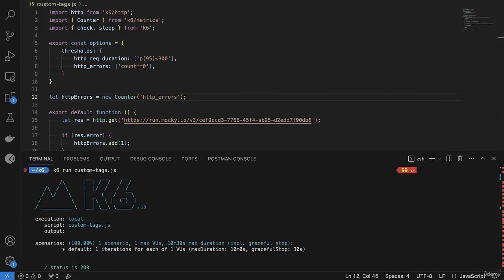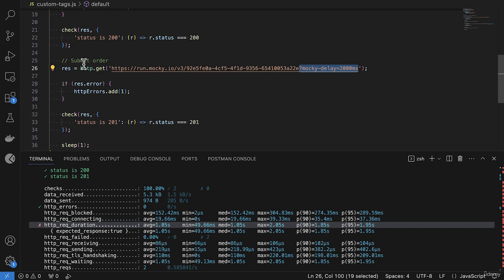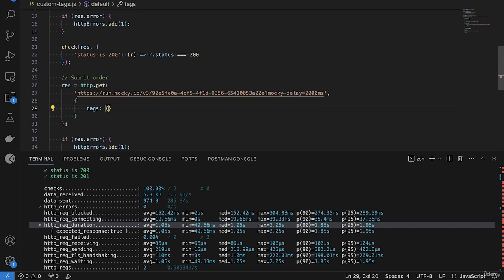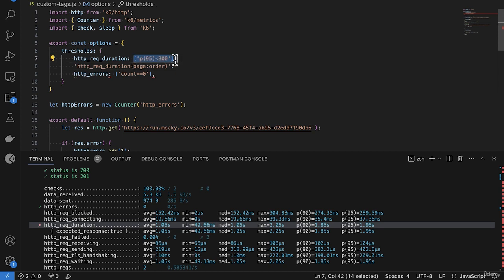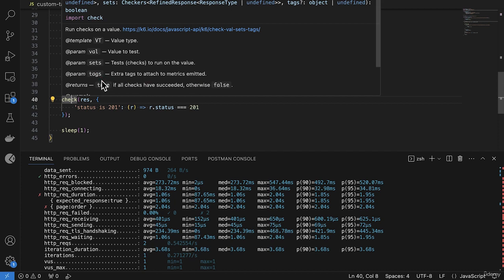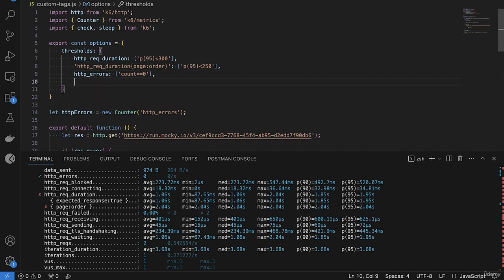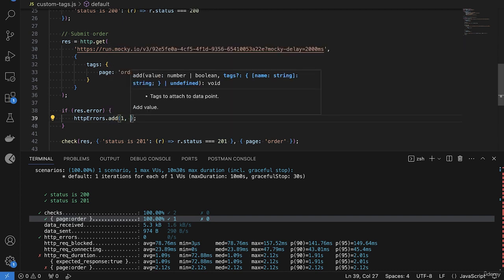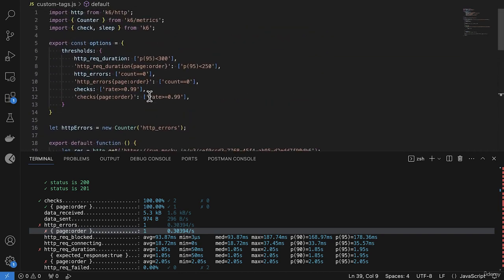010 Custom tags